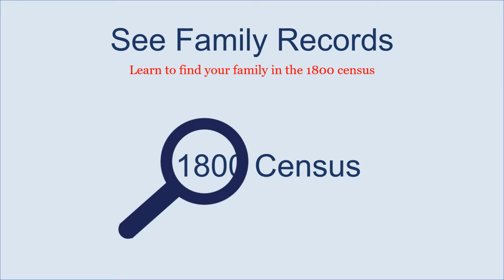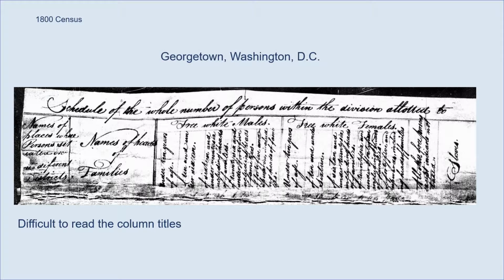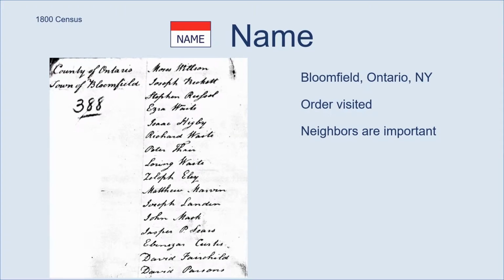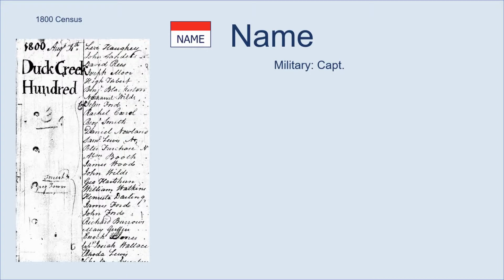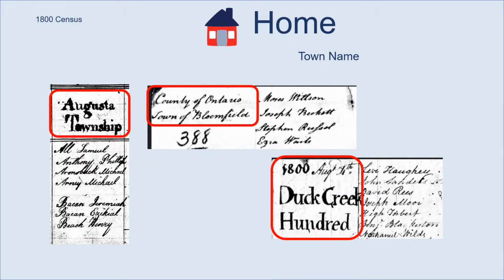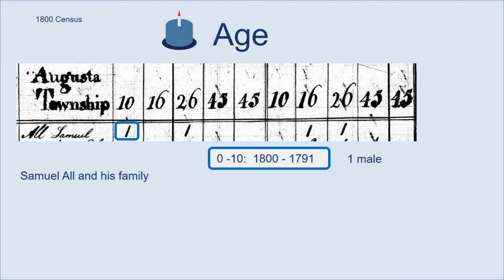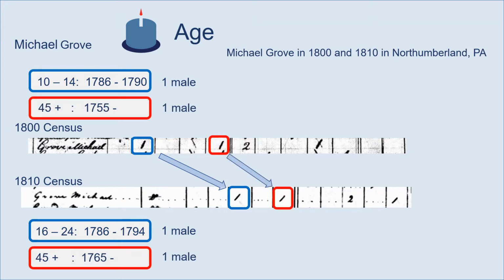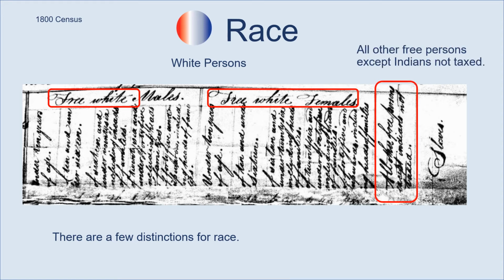1800 Census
This is an overview of the 1800 Census. It covers what can be found in the 1800 census.